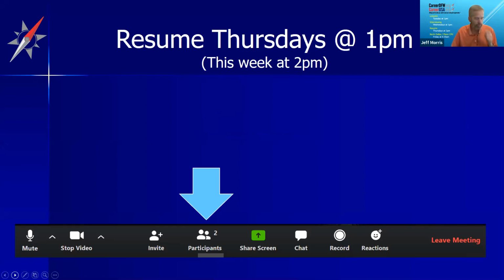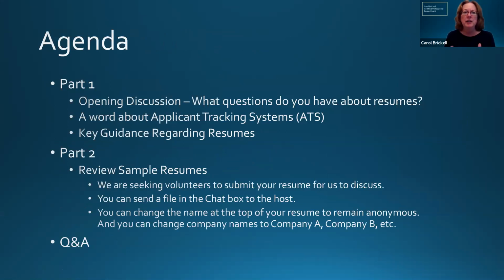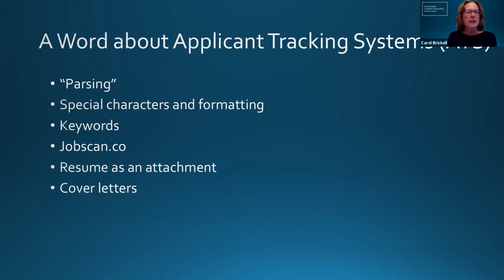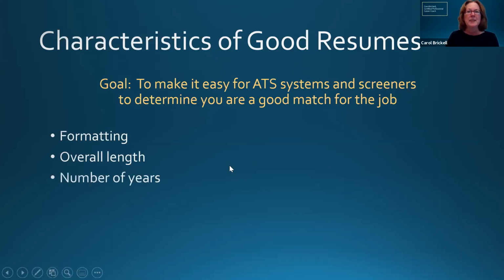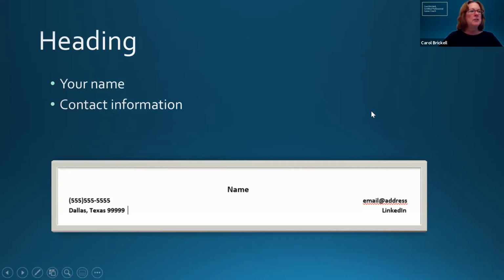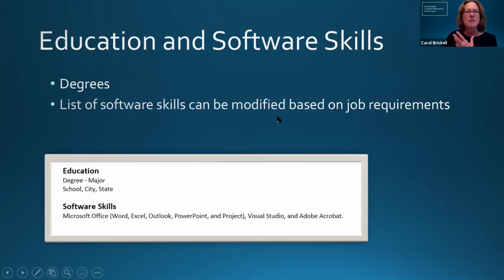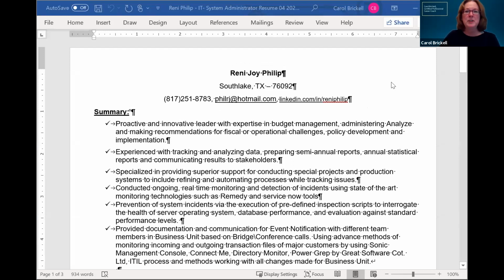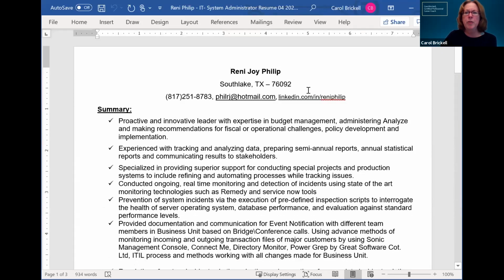Effective Resumes 4/23/2020